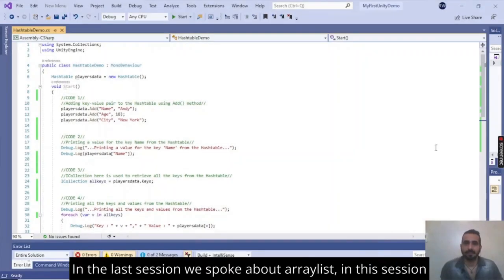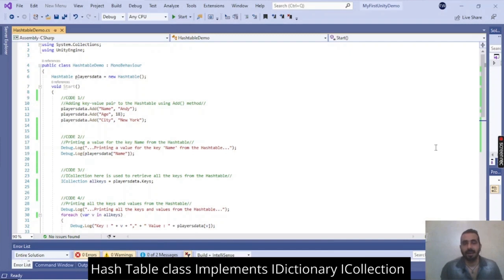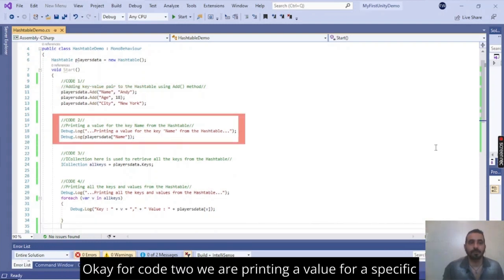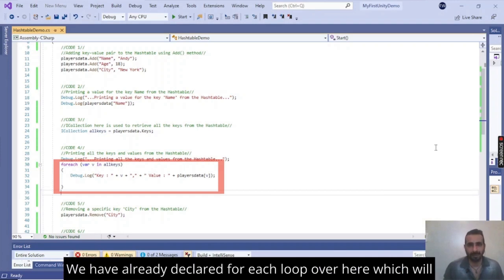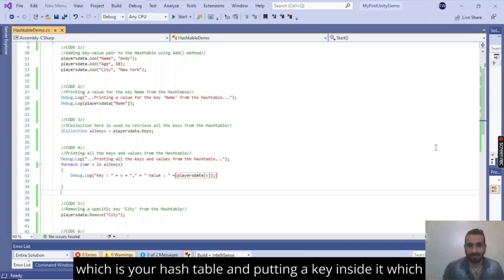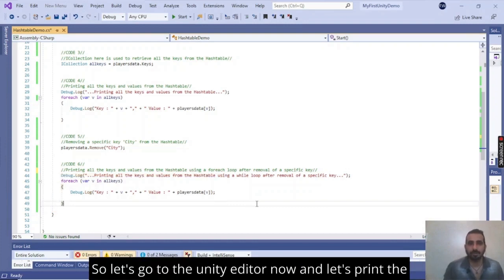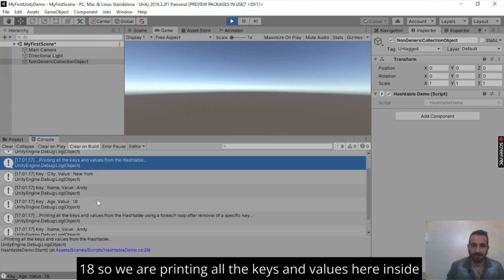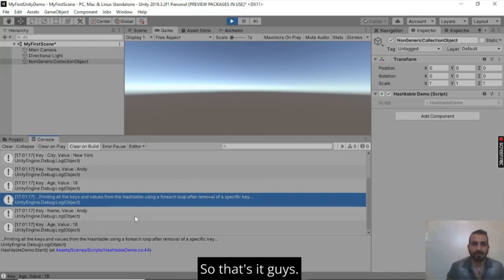Understanding Hashtable in Unity & C#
Understanding Hashtable in Unity & C#. How to use Hashtable in Unity game development